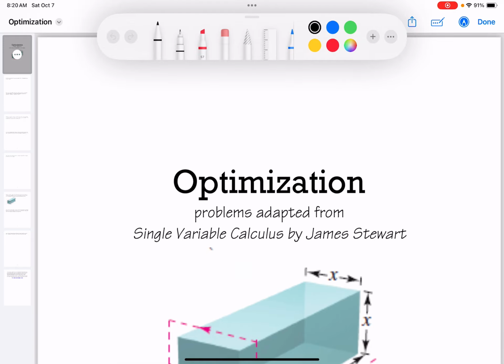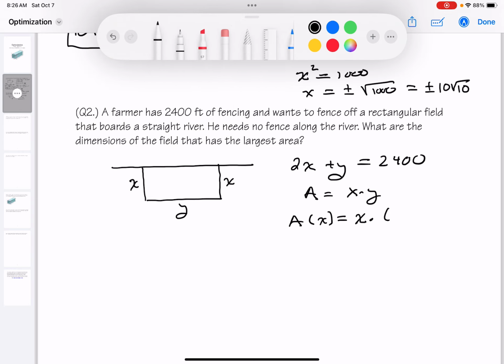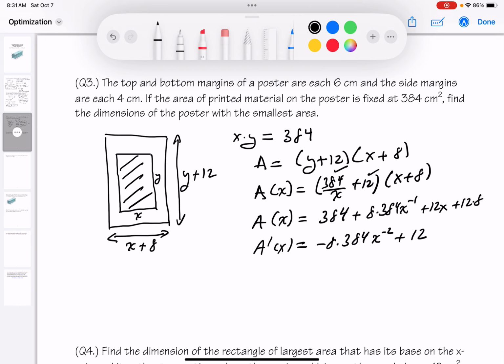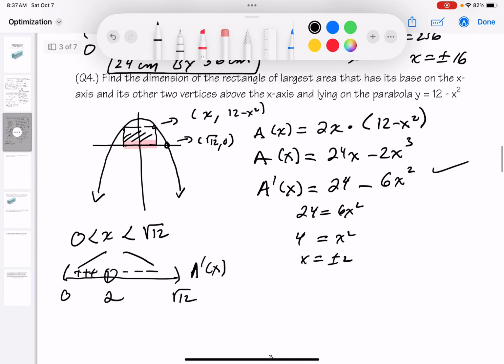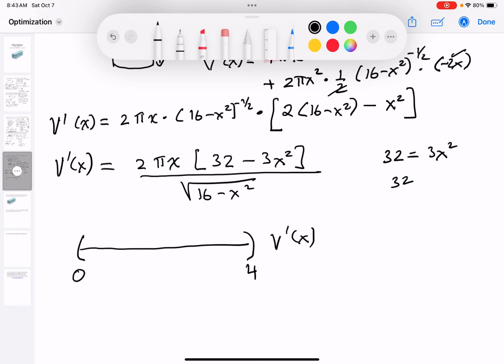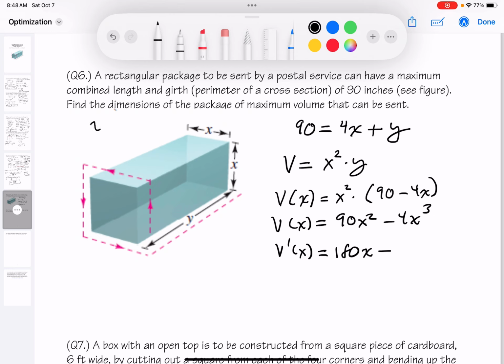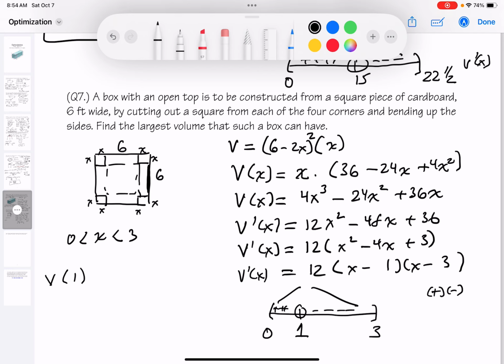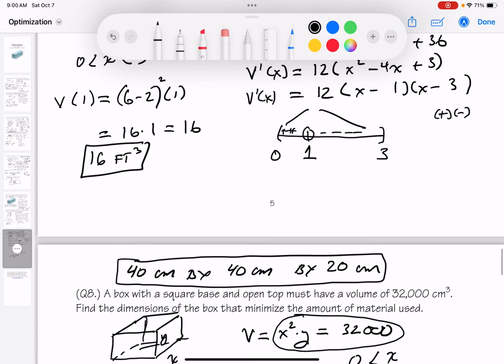mth 121 bprb optimization